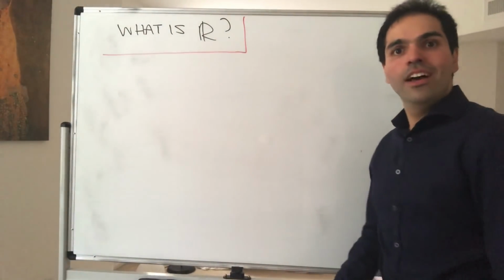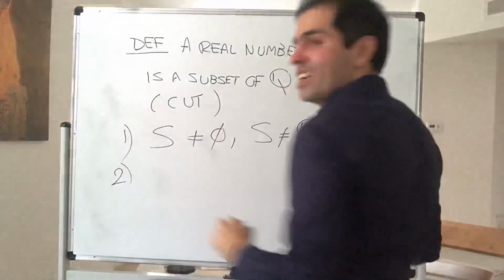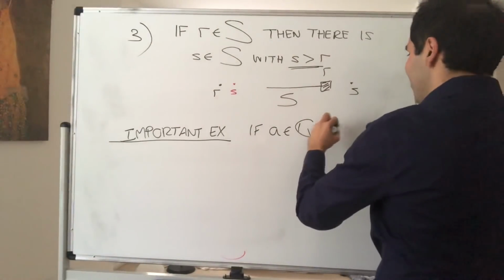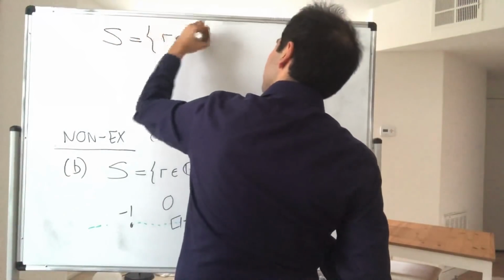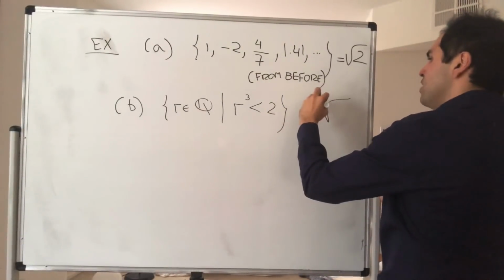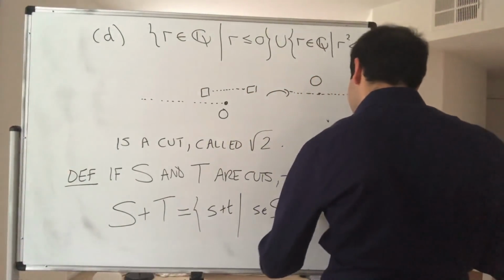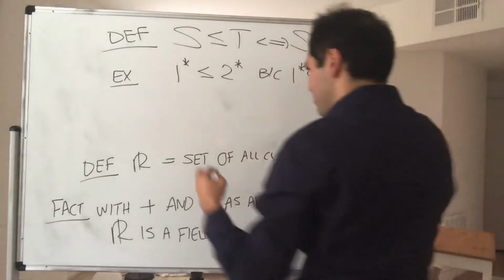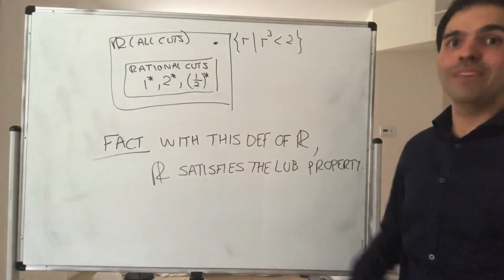Construction of the Real Numbers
Dedekind Cuts

In this video, I rigorously construct the real numbers from the rational numbers using so-called Dedekind Cuts. It might seem complicated at first, but the advantage is that we can construct the real numbers without using any axioms. More importantly, in the next video, we use this to easily prove the least upper bound property. Enjoy!